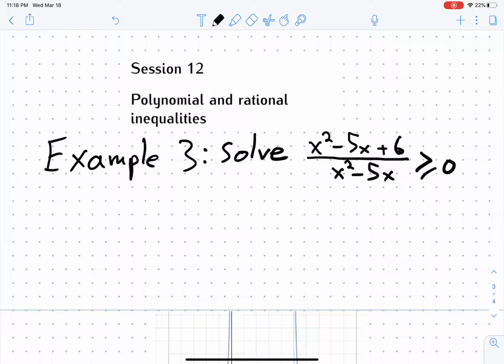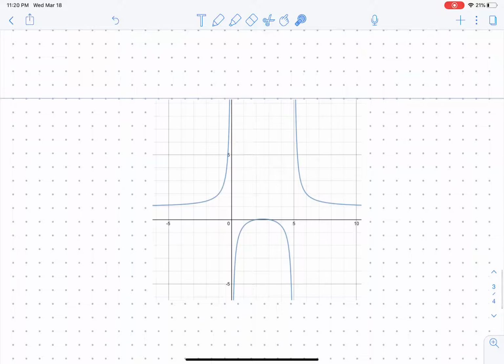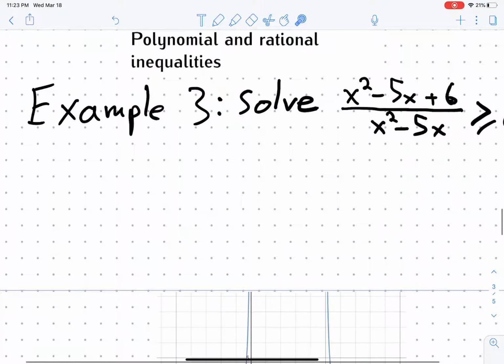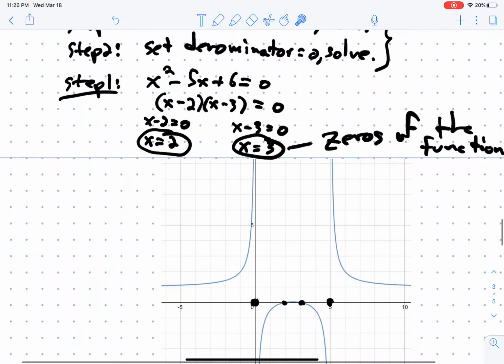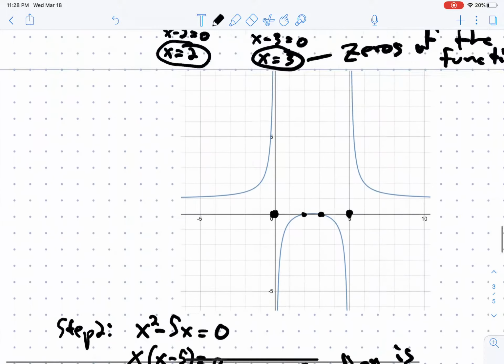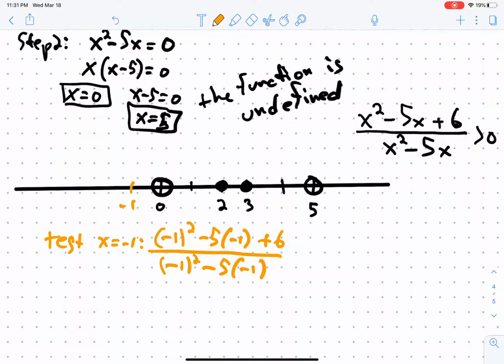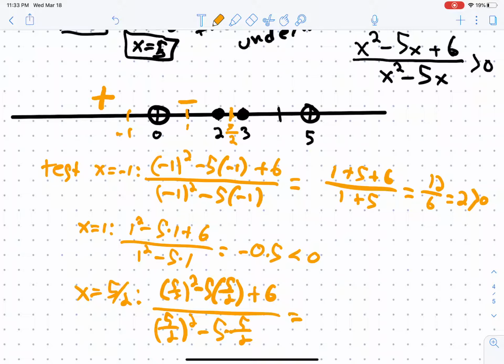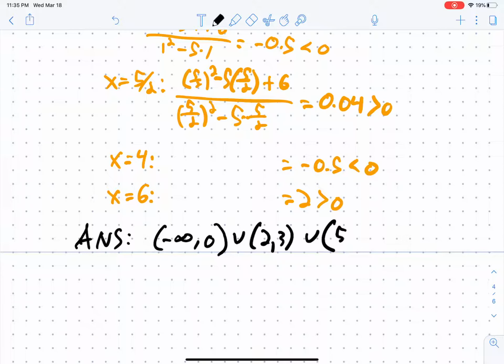Lesson 12: Polynomial and Rational Inequalities - example 3